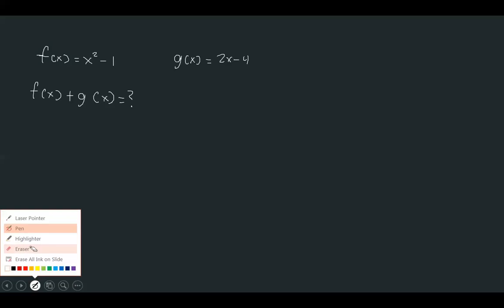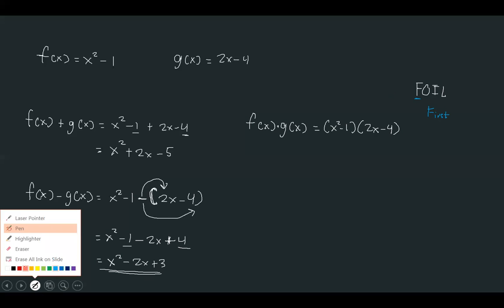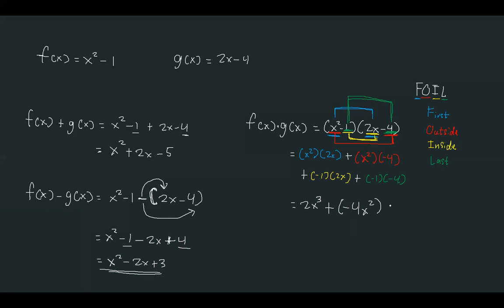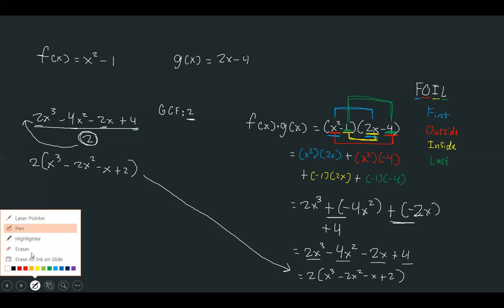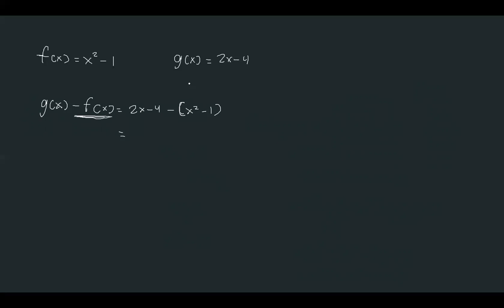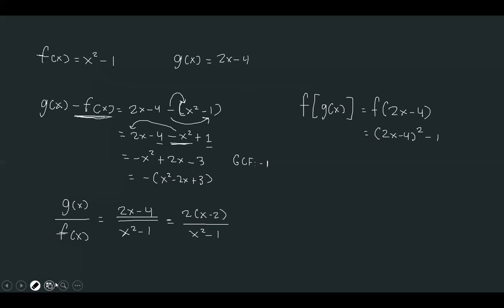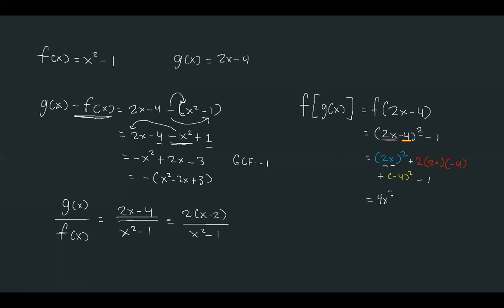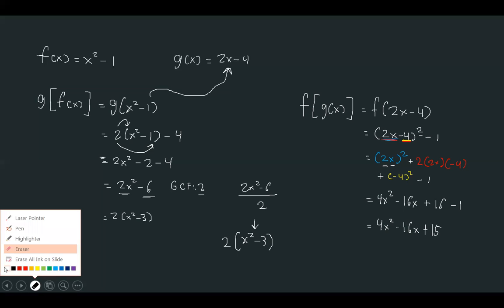Functions: Operations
This video is about functions involving operations.